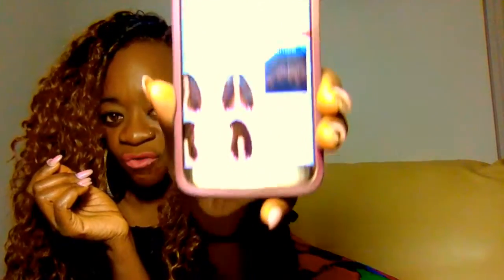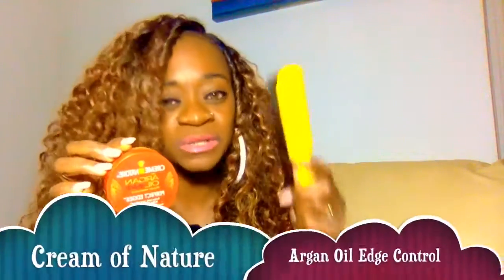kitron wig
Uploaded on March 5, 2017, but made the video in February 2017.  This wig is: Freetress Equal Invisible Lace L part wig:
Color: OH227144